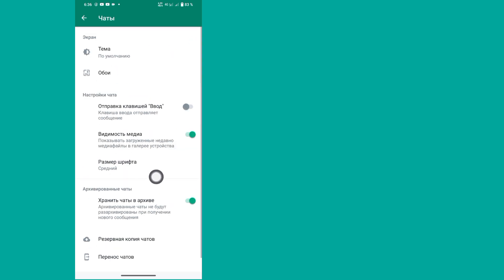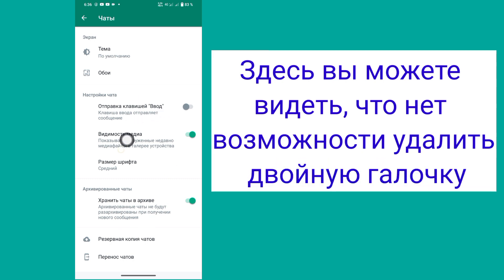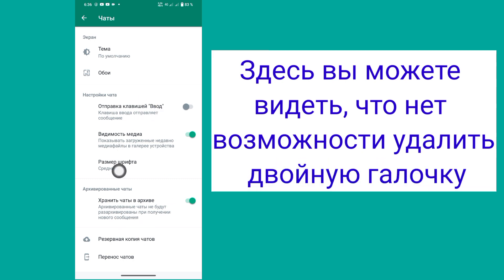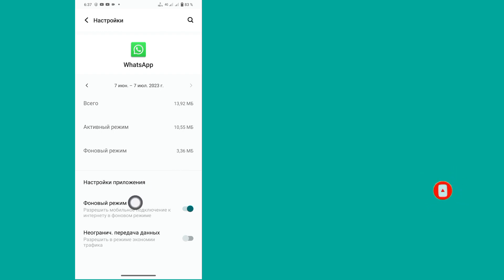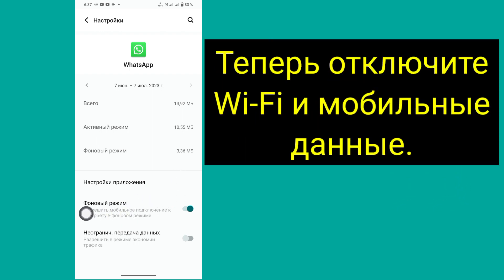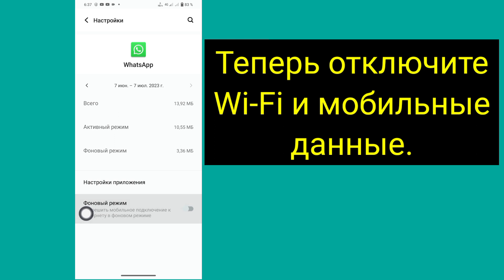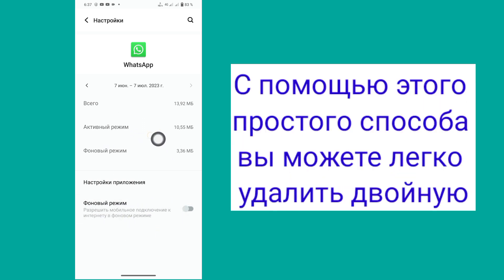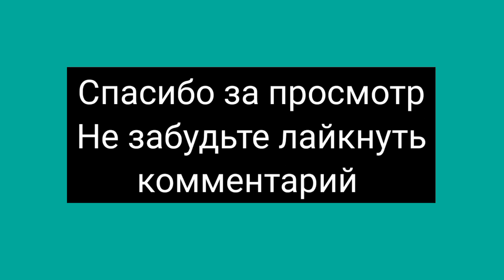WhatsApp без двойной галочки | Как убрать двойную галочку в сообщении WhatsApp (2023)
В этом видео я покажу вам
 Как убрать двойную галочку в сообщении WhatsApp.

 Если вы хотите удалить двойную галочку в WhatsApp Message Mobile, продолжайте смотреть видео до конца. Это очень простой и легкий процесс.

свободное решение

 💔Пожалуйста, поделитесь с вашим